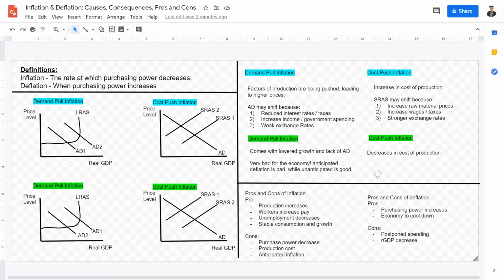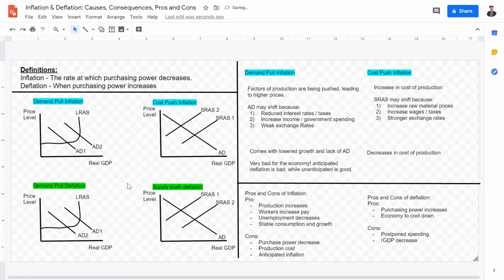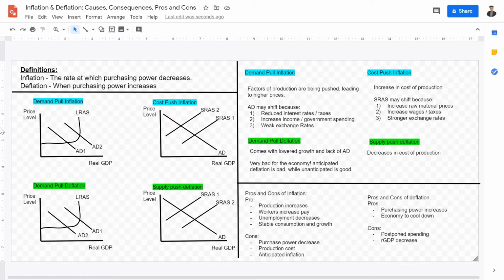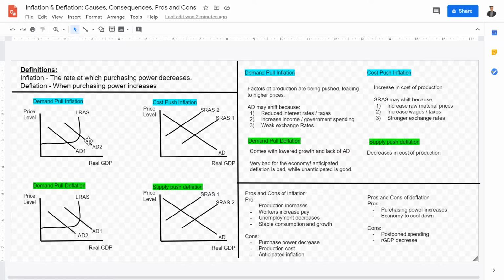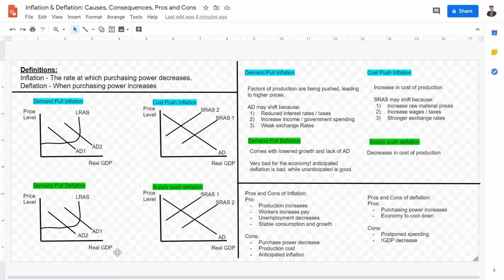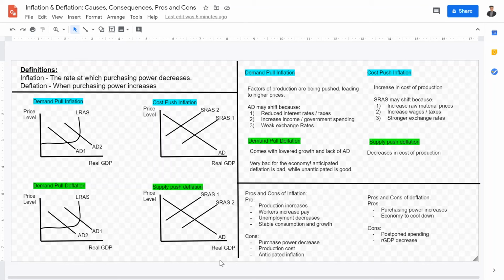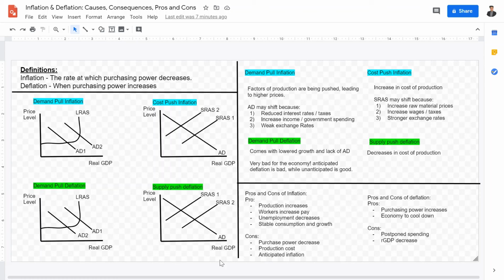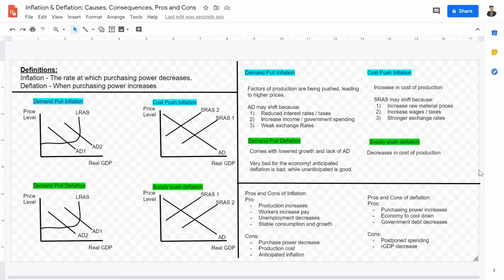Inflation & Deflation - Causes, Consequences, Pros and Cons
In this video, the macroeconomics concept of inflation and deflation is examined. With both supply and demand side inflation, along with supply and demand side deflation being discussed and talked about. Using graphs, diagrams, along with explanations and analysis, the concepts of inflation and deflation is examined. Furthermore, investigations of the pros and cons of both inflation and deflation is also talked about in this video. This video is perfect for IB macroeconomics students looking to increase their knowledge of the contents concerning inflation or deflation.

Gabriel Woo